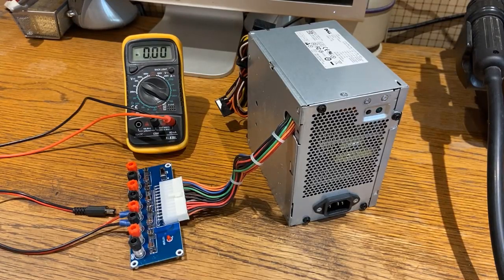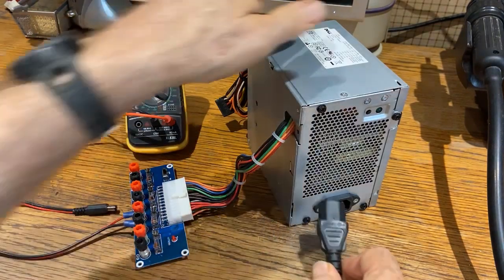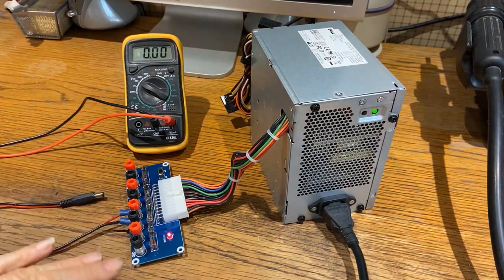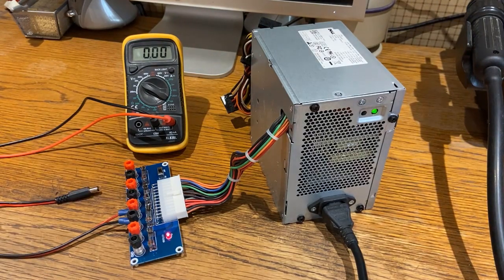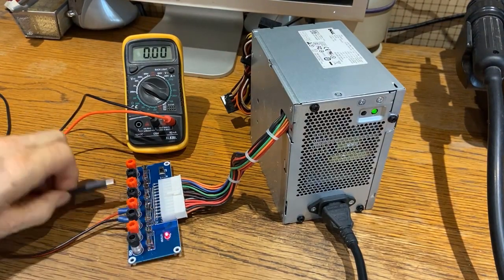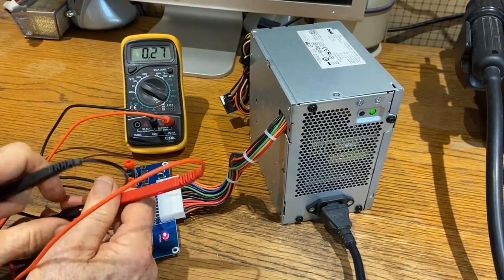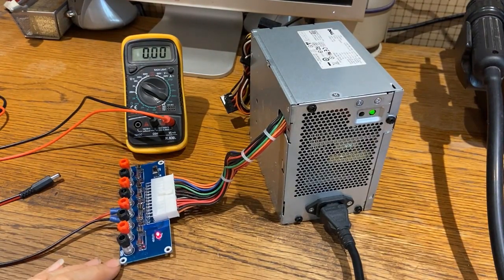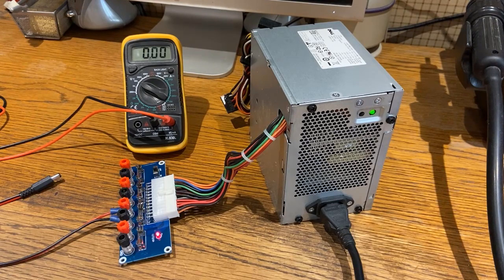Computer Power Supply DC Power Source With ATX Breakout Board #2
I found a variation on the ATX breakout board to use with a computer power supply as a DC power source for GANs production. Just like the ATX Breakout Board Module featured in a previous video, the main 24-pin connector of the power supply is plugged into it where it gives instant access to all of the power rails. This one has some nice terminal posts that are all arranged conveniently on one side of the board and each power rail is protected by its own fuse.

This is the link to the unit I ordered from Amazon: